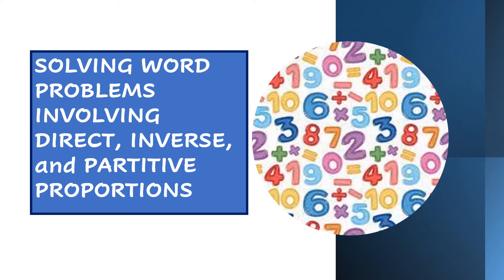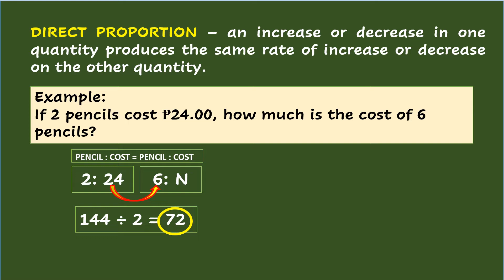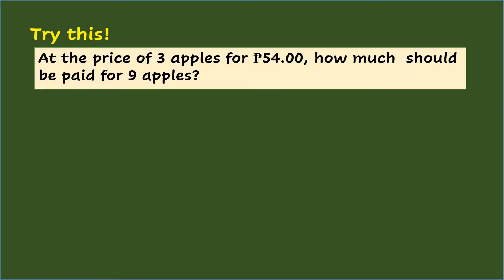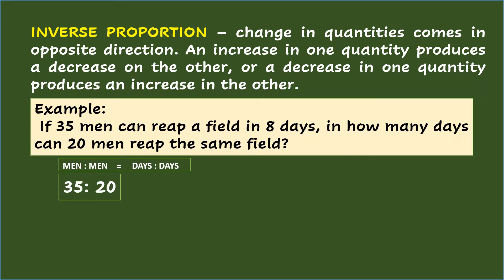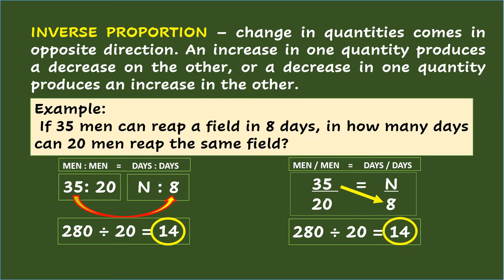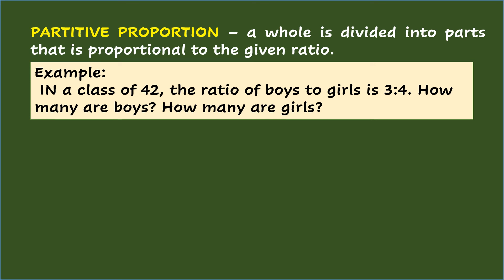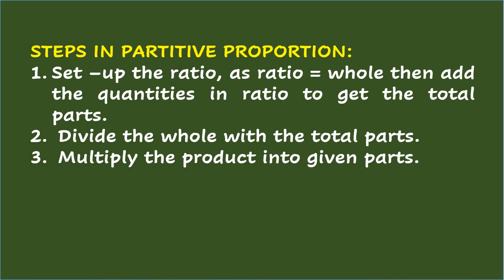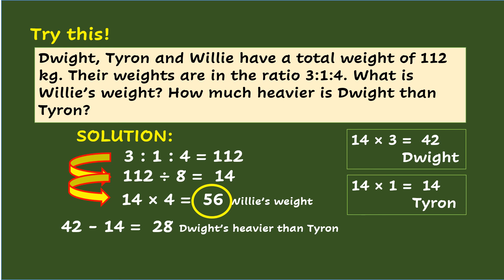Solving Word Problems Involving Direct Proportion, Inverse Proportion, Partitive Proportion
In this lesson, you will learn the different proportion problems. The set-up of the different proportion problems and the steps on how to solve these problems will guide you on what to do.